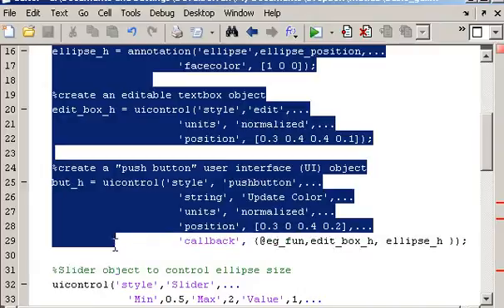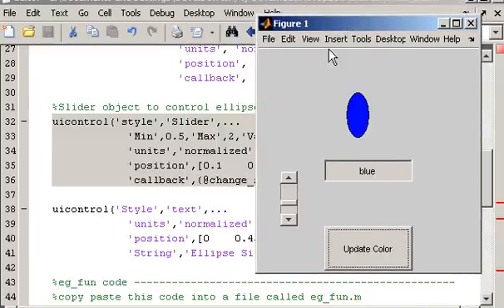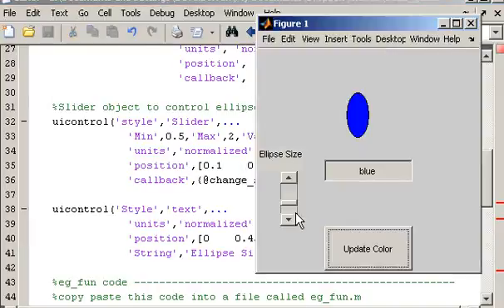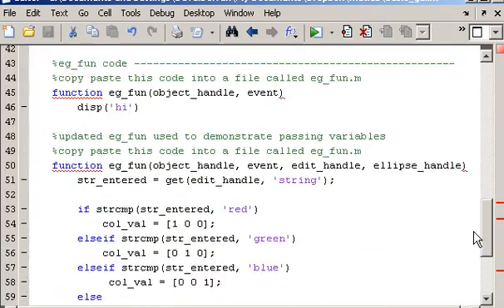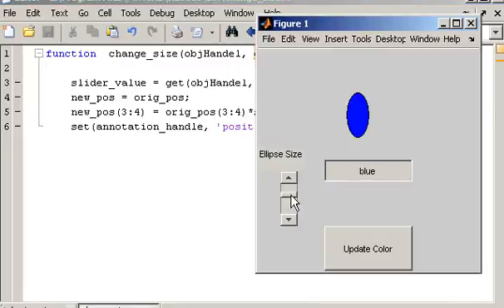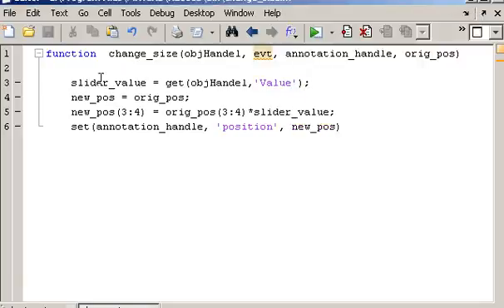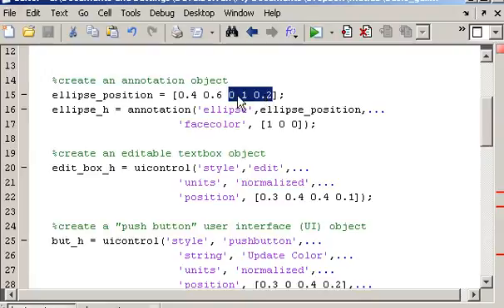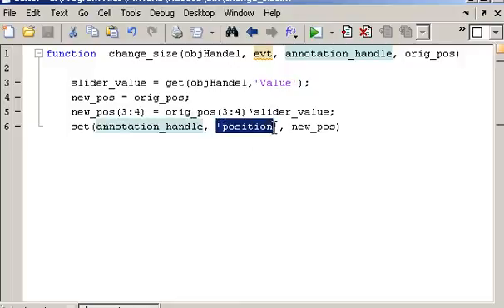Matlab GUI (without GUIDE) 1.3 - Finishing Touches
Last of a series of four videos. This video just completes the example GUI without dealing with any new material.